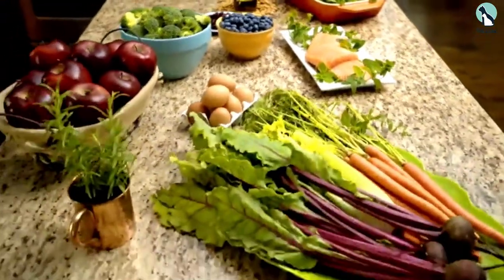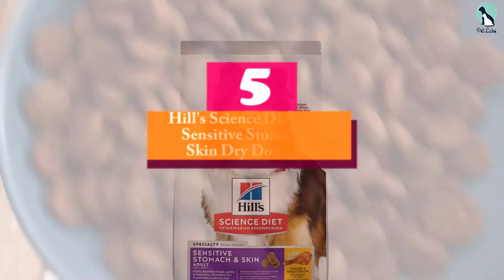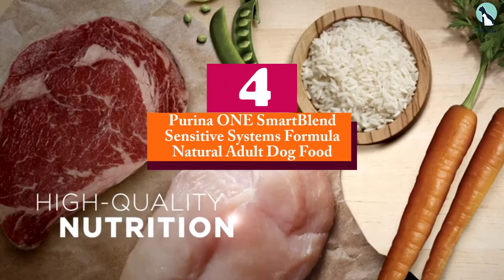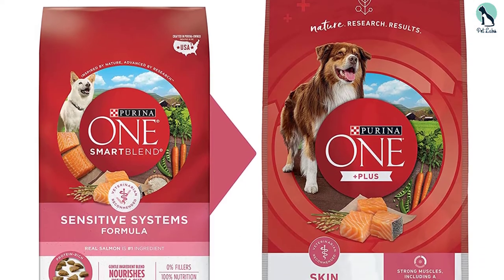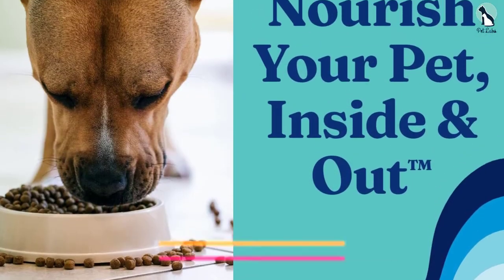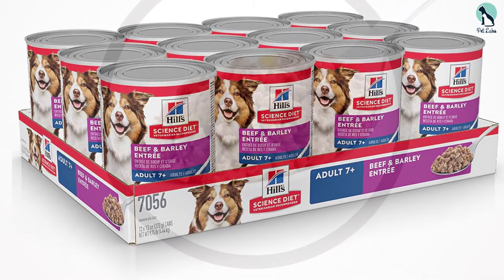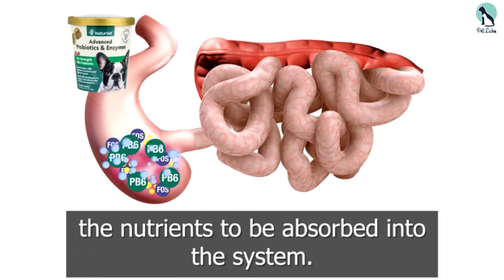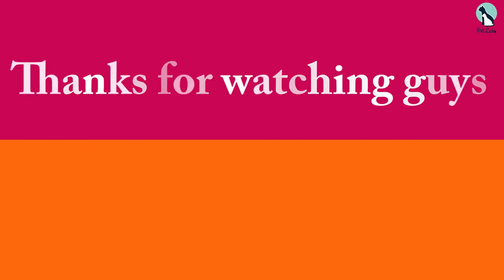✅Top 5 Best Dog Foods for Sensitive Stomachs of 2024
▶️ 5.Hill's Science Diet Adult Sensitive Stomach & Skin Dry Dog Food

▶️ 4. Purina ONE SmartBlend Sensitive Systems Formula Natural Adult Dog Food

▶️ 3.Solid Gold Leaping Waters Sensitive Stomach Grain-Free Gluten Free Dry Dog Food

▶️ 2.Hill's Science Diet Wet Dog Food Adult 7+

▶️ 1. Purina Pro Plan Dry Puppy Food Sensitive Skin & Stomach